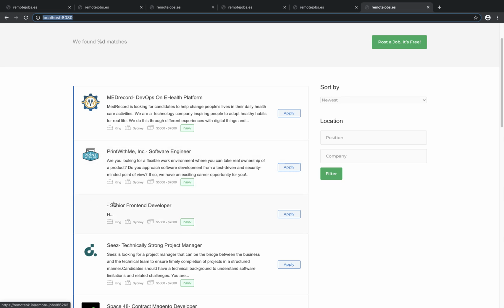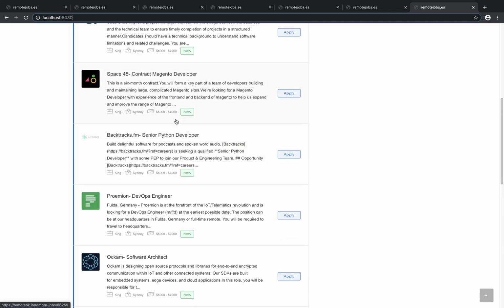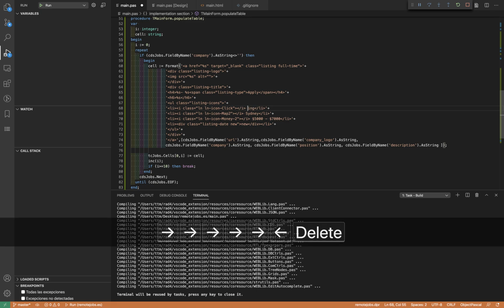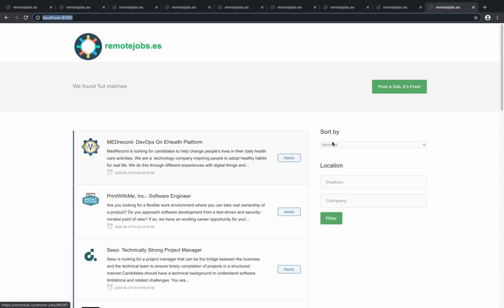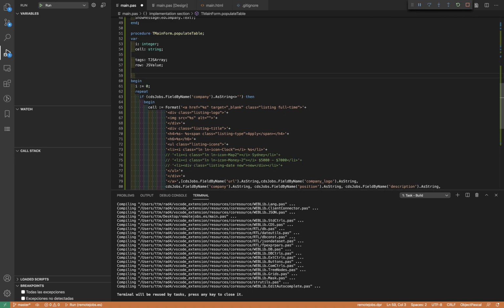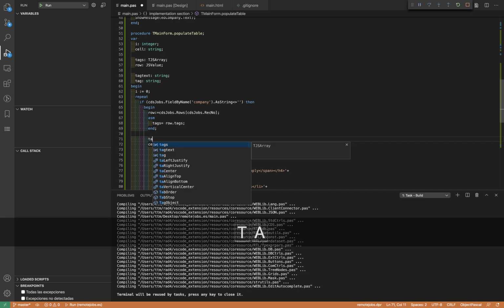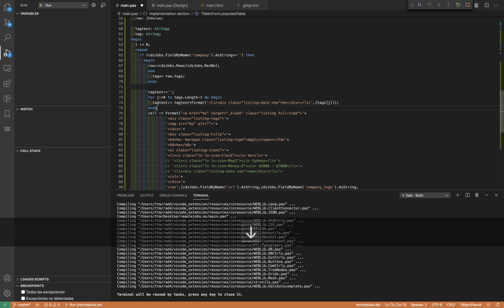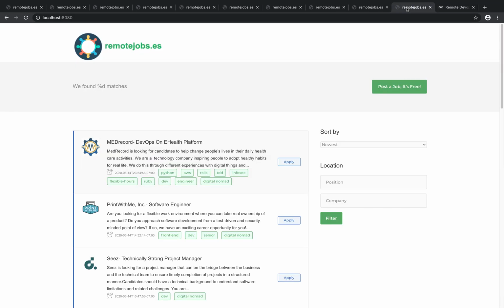TMS Web Core for Visual Studio Code - Creating a website - Part 8 - Improving the listing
On the previous video we were showing information from the dataset, now it's time to improve that, by adding more information and preventing unwanted information to be shown.